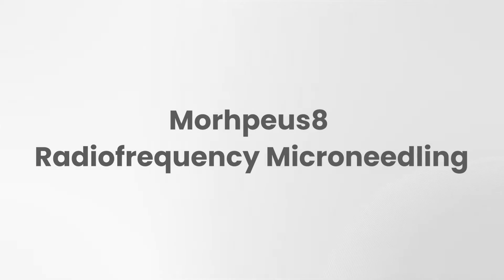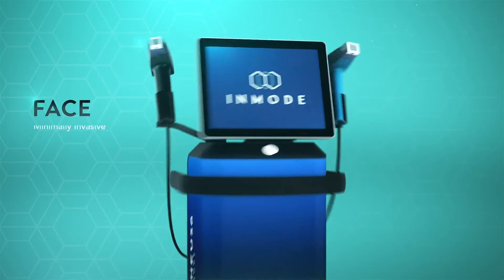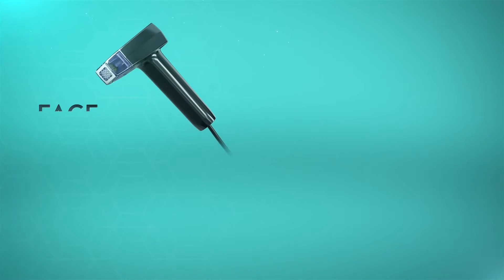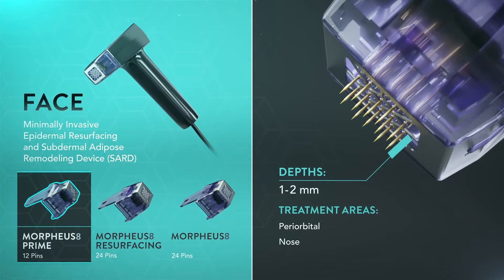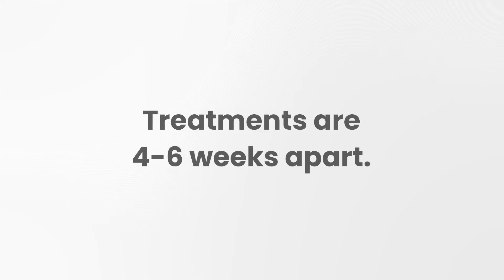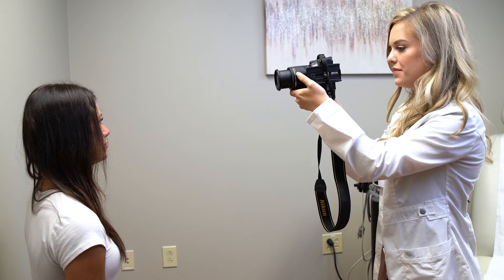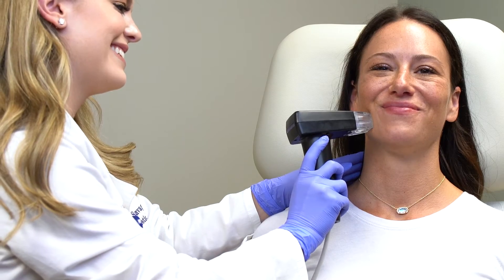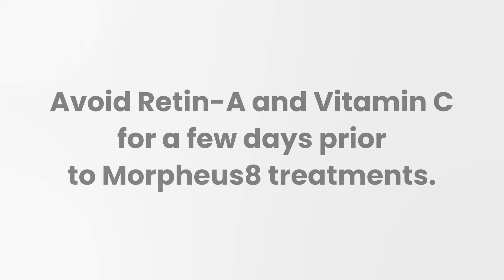Morhpeus8 Radiofrequency Microneedling Treatment at Premier Surgical Plastic Surgery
Caity Savage, FNP, BC explains the Morhpeus8 Radiofrequency Microneedling Treatment offered at Premier Surgical Plastic Surgery. Morpheus8 is a minimally invasive skin rejuvenation treatment that combines microneedling with radiofrequency (RF) energy. Learn how this procedure can improve skin tone and texture while achieving a tightening effect for beautiful, youthful skin.